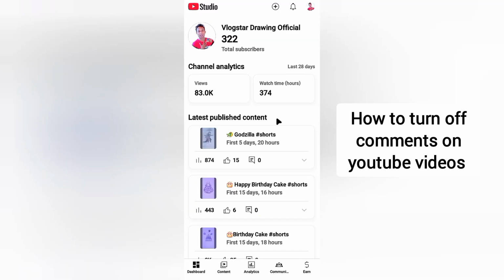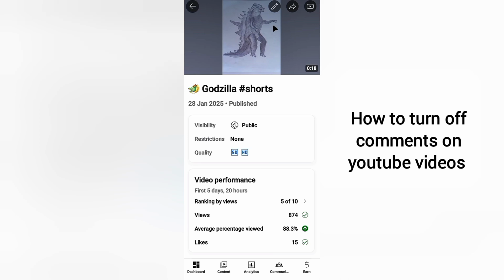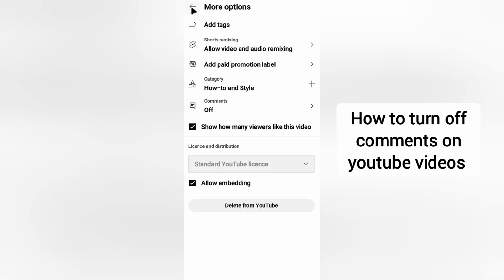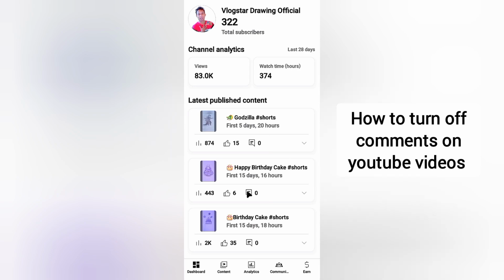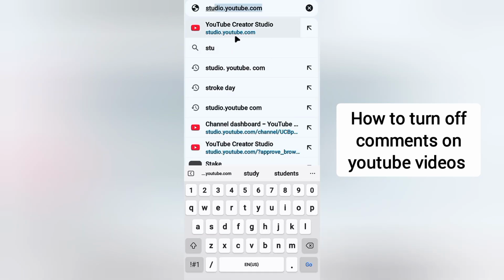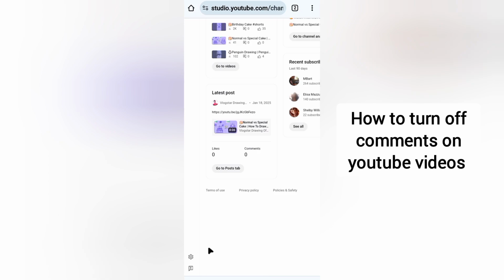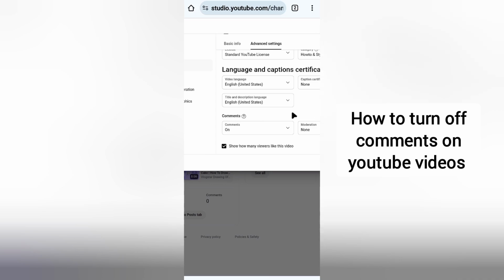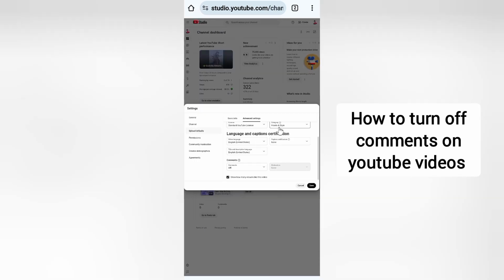How To Turn Off Comments On Youtube Videos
Here in this video I've explained the step by step process to turn off comments on your youtube videos.

how
how to
how to turn off comments on youtube
how to enable youtube comments
how to disable comments on youtube
how to turn on comments on youtube on phone